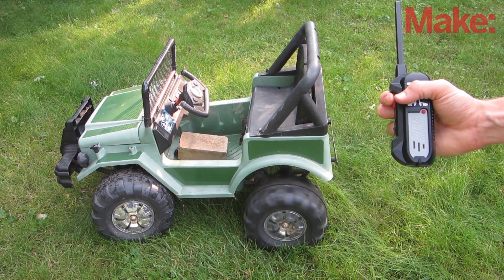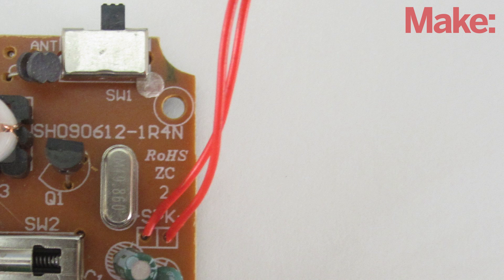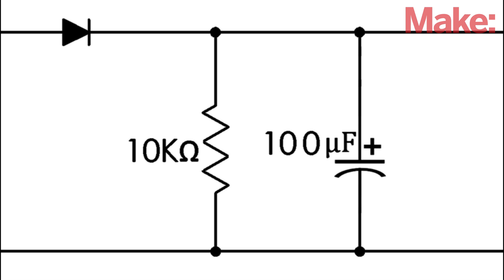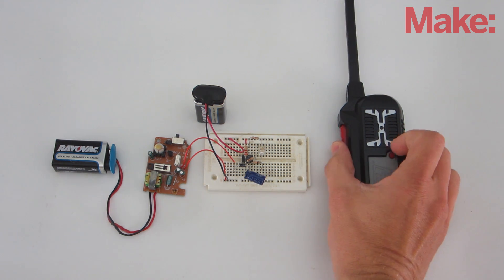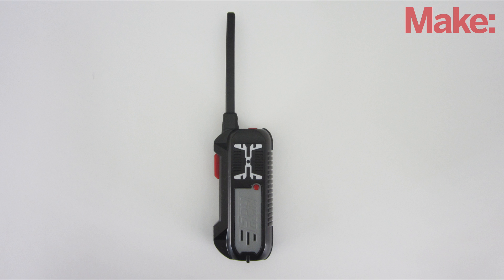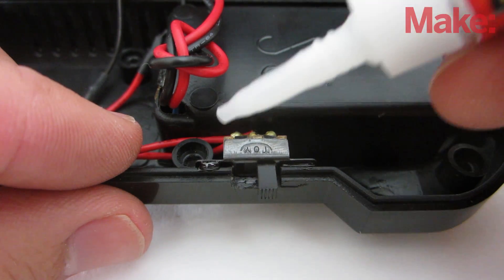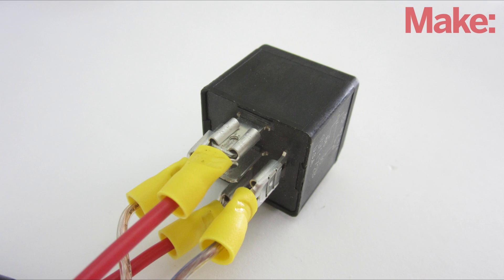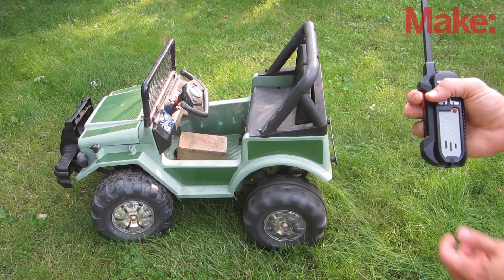DIY Hacks and How Tos Remote Kill Switch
With this remote kill switch, Jason Poel Smith shows how to build a transmitter to cut off the juice to any device from a distance. See the full instructions